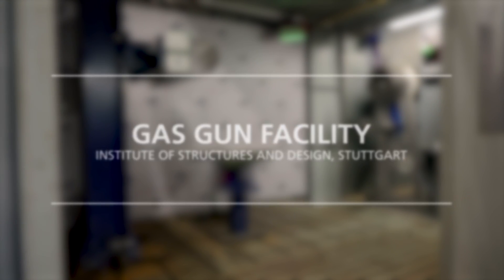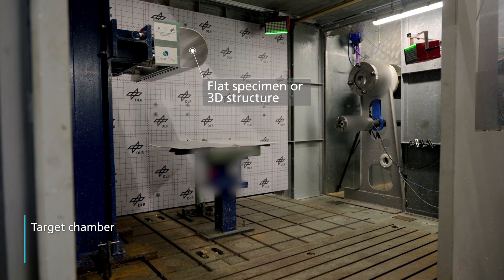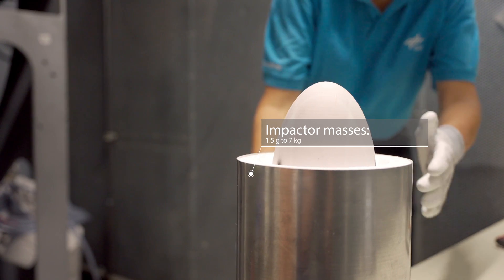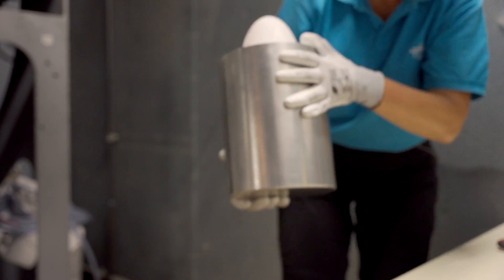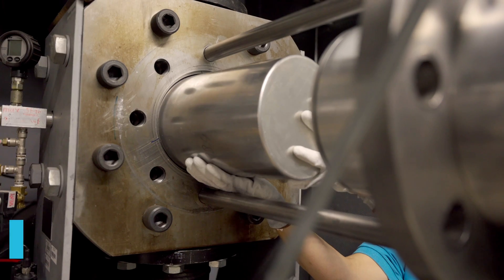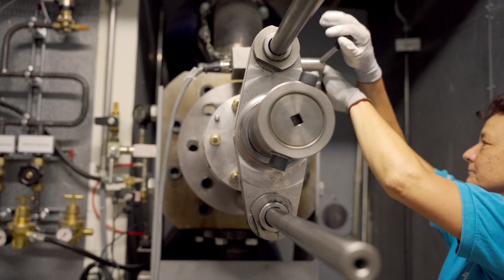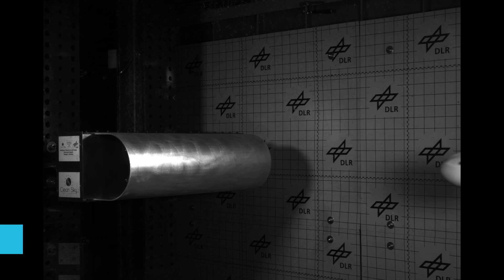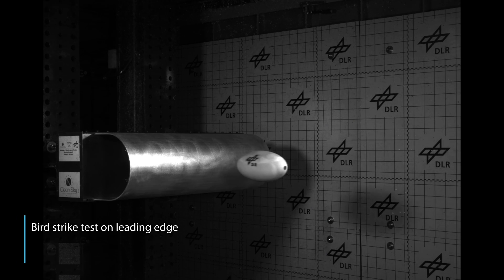Gas Gun Facility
Our institute operates gas guns with various calibres from 12 to 200 mm for carrying out high-velocity impact tests. Our facility can accelerate impactors with a mass of 1 g up to 7 kg to a speed of about 50 to 500 m/s. It can thus be used to recreate all impact scenarios experienced by aircraft and high-speed trains in a laboratory environment. Typical data recorded during testing includes projectile velocity and videography of the impact process by digital high-speed video cameras.